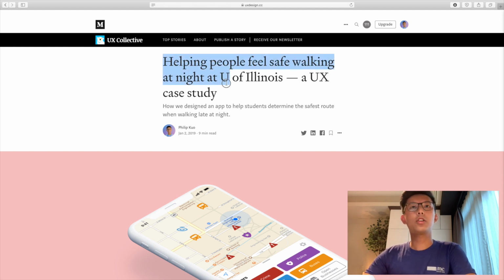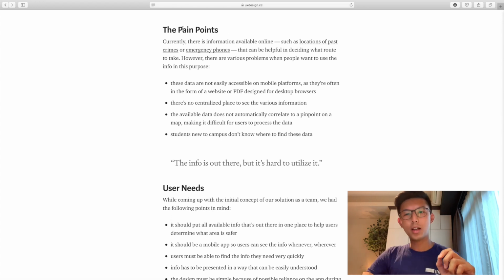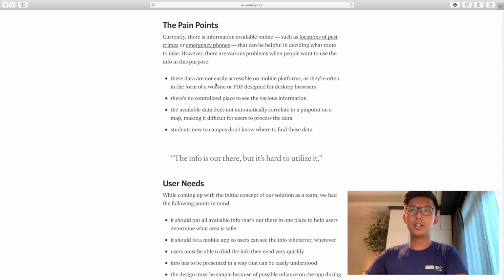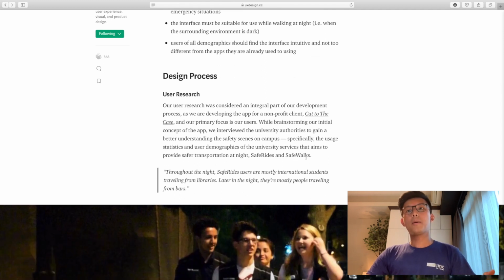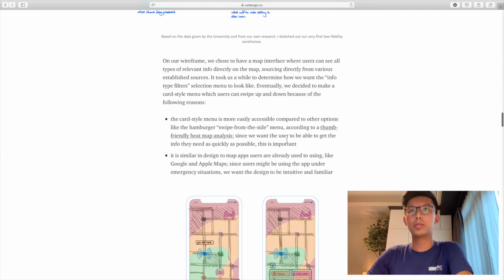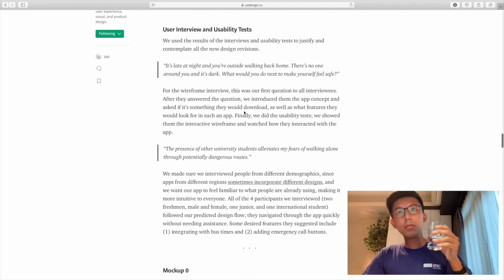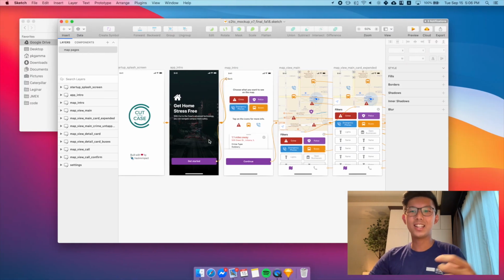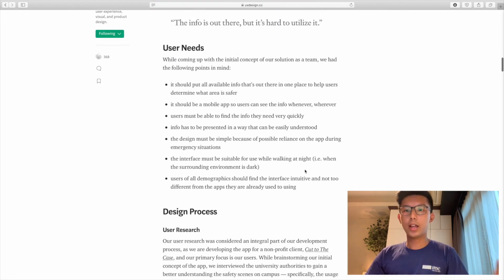Design Process at Hack4Impact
Design Process Overview - Hack4Impact 2020 Bootcamp